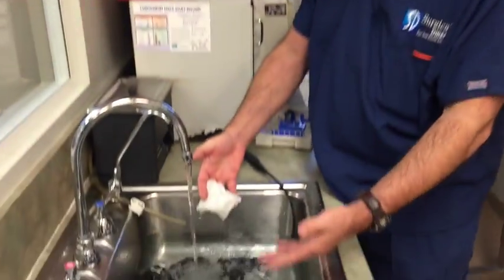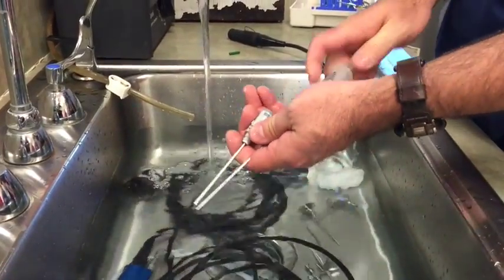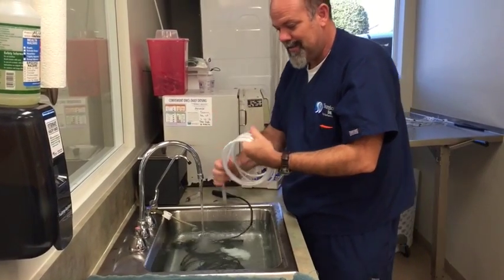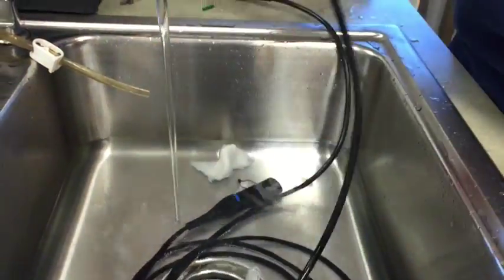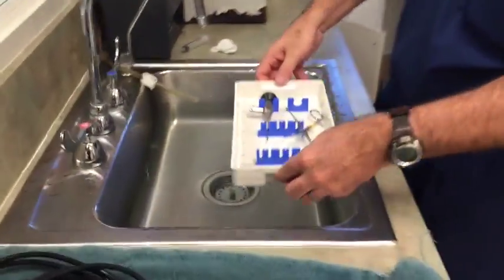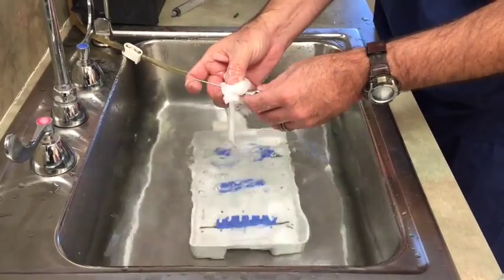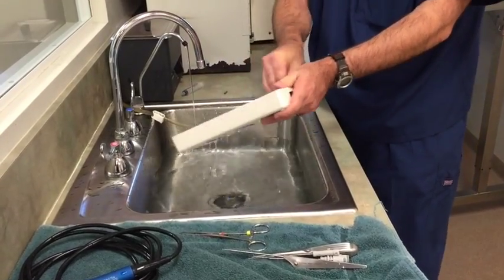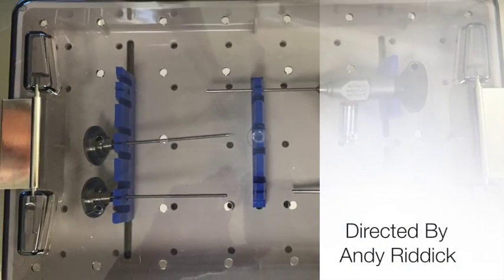Arthroscopy - Cleaning the Scope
This video is about Arthroscopy - Cleaning the Scope